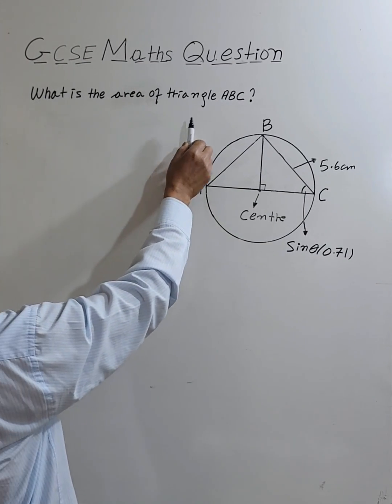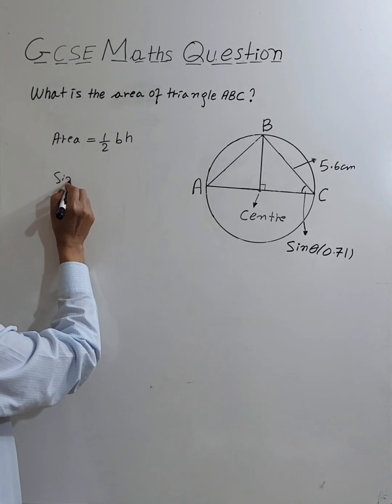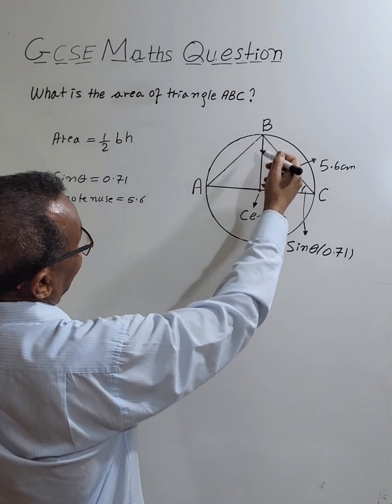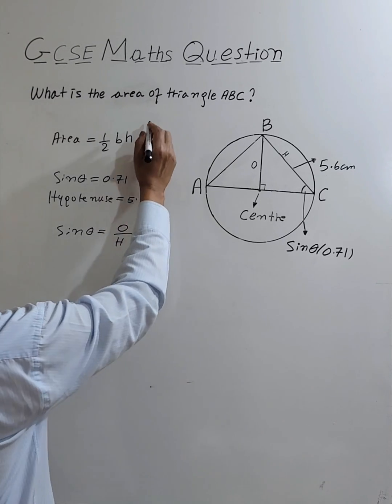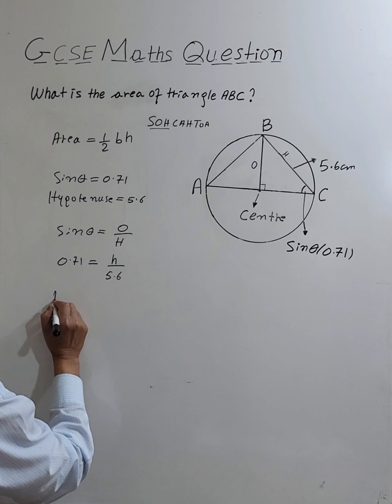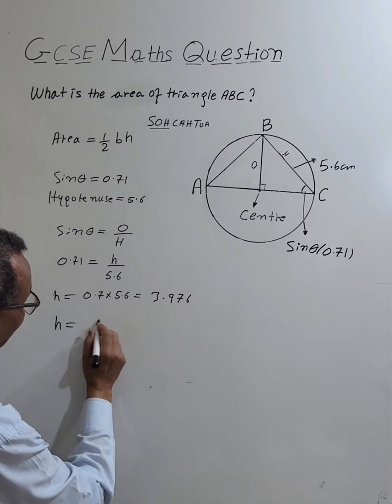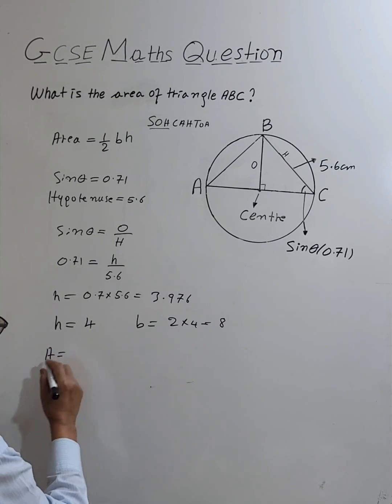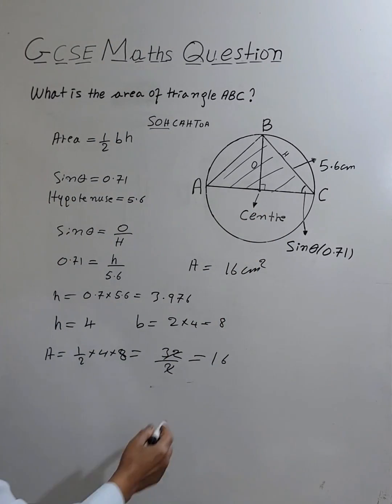Find the Area of a Triangle Inscribed in a Circle Using Trigonometry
We solve a triangle inside a circle where the base is the diameter and the height is the radius. Using the hypotenuse and an angle, we apply trigonometry to find the radius, then use geometry and the circle’s symmetry to calculate the area.